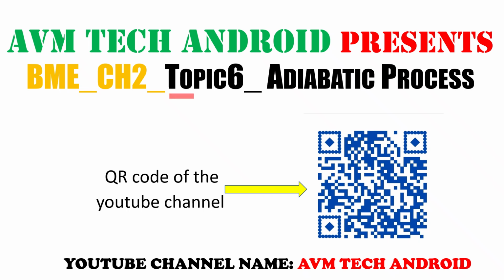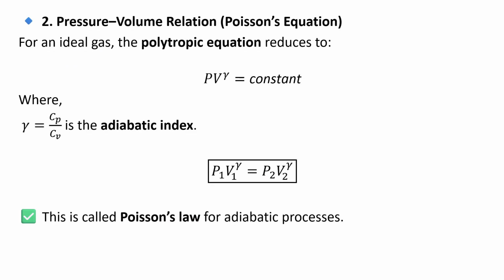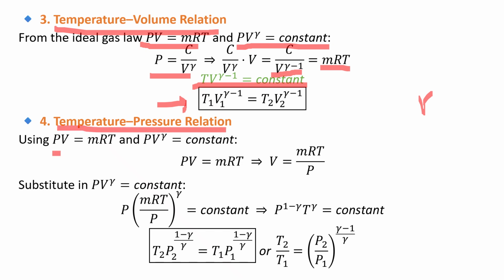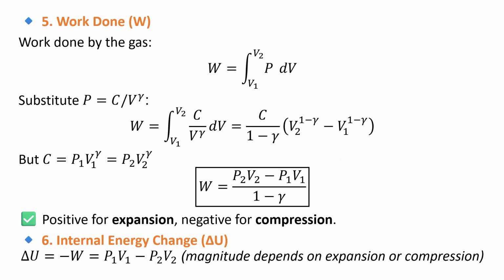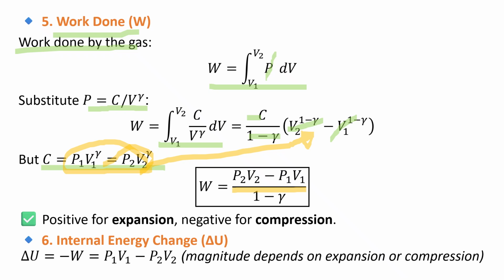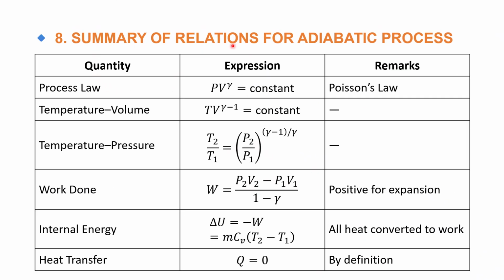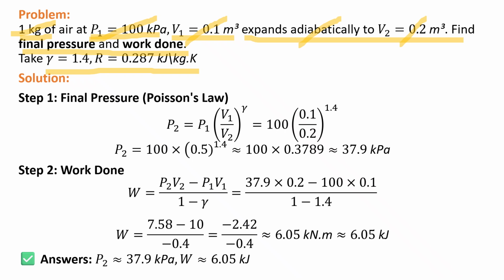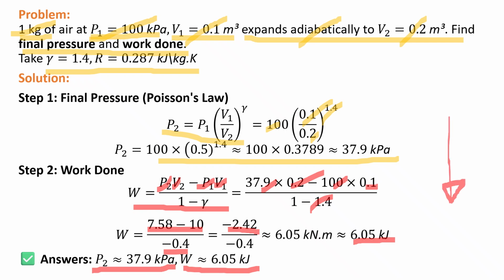Adiabatic Process | Basic Mechanical Engineering | Chapter 2 | Properties of Gases | 6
Welcome to our Basic Mechanical Engineering series! 🚀
In this video, we’ll explore one of the most essential and interesting topics in thermodynamics — the Adiabatic Process. This concept is key to understanding how gases behave when no heat is transferred during expansion or compression.

If you found this video helpful, don’t forget to Like 👍, Comment 💬, and Share 🔁 it with your classmates and friends!